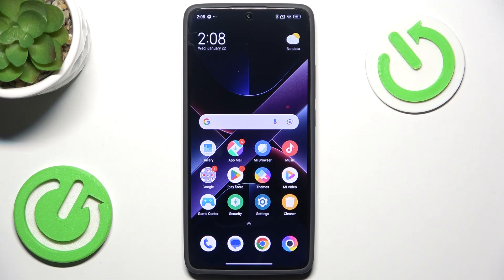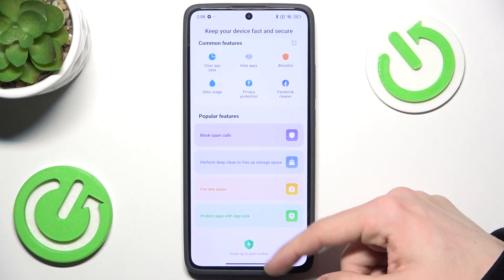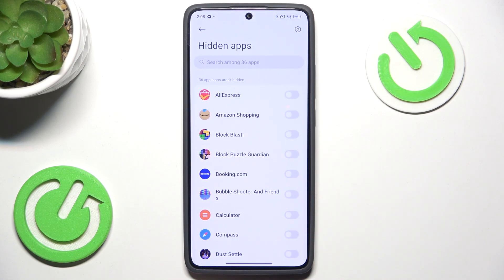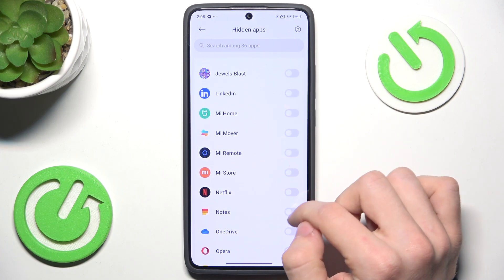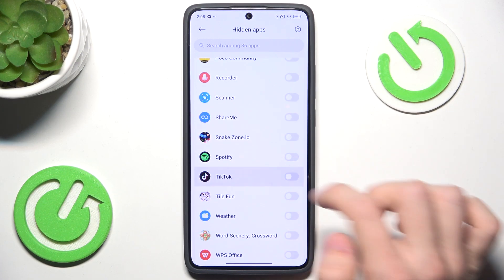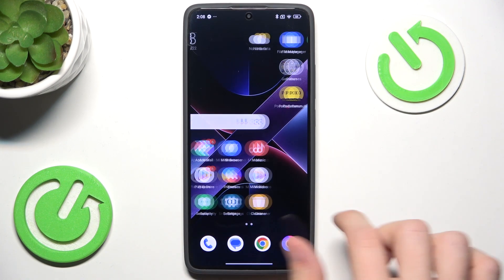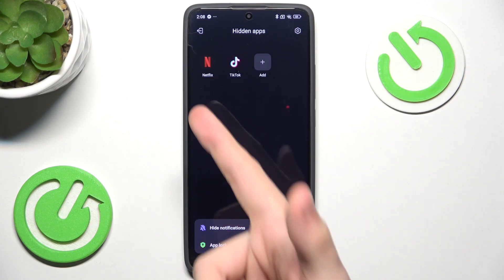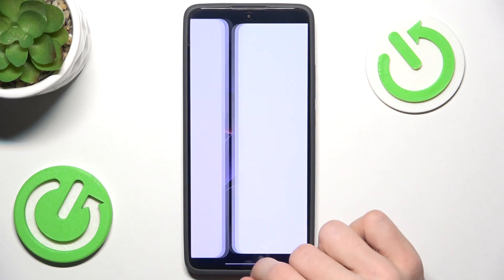How to Hide Apps on POCO Phone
In this video, we’ll show you how to hide apps on your POCO phone for added privacy or to declutter your home screen. Whether you want to keep certain apps out of sight or organize them more discreetly, this easy tutorial will help you hide apps without uninstalling them.

How to conceal apps on POCO phone?
How to make apps invisible on POCO phone?
How to hide applications on POCO phone?
How to keep apps hidden on POCO phone?